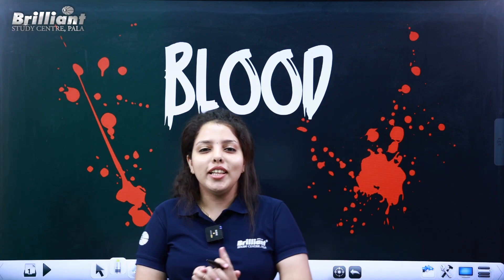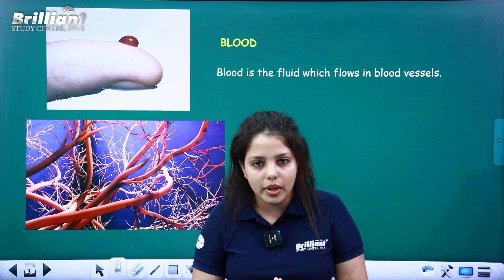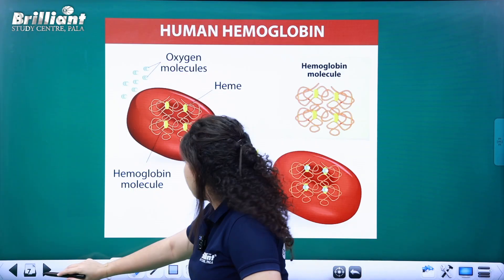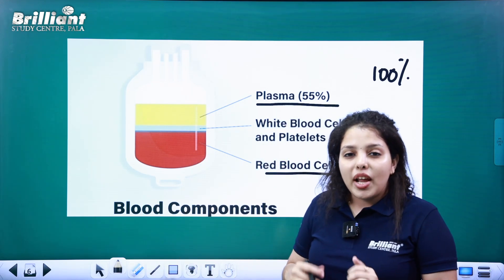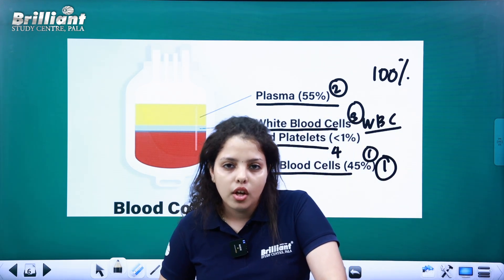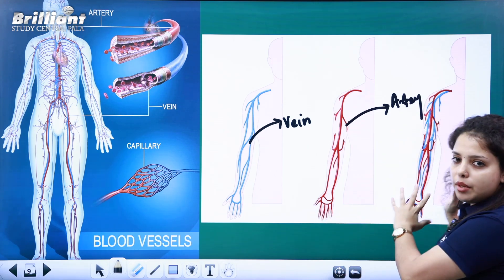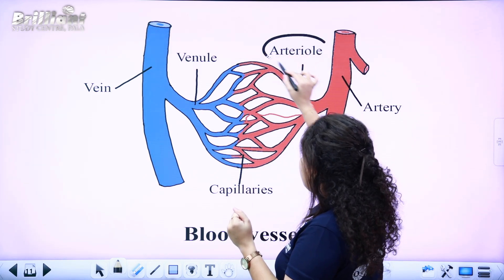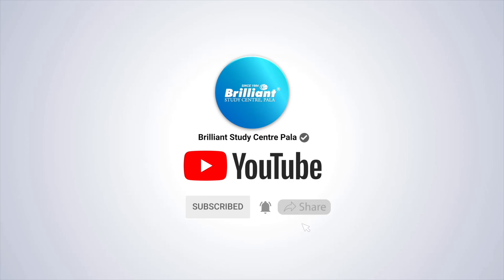Blood and its Components | Class 6&7 | Biology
To Join Class 6&7 CBSE & STATE Tuition Classes
☎️ Call To - 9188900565 | 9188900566 | 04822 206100

Our Features 👇
• Live and Recorded Classes 💻
• Comprehensive Study material 📚
• Slides & Notes after every class 📕
• Revision Classes for Term Exams
• Live Doubt Clearance Session 🎥
• Weekly Objective and Descriptive Unit-Wise Exams 📝
• Result Analysis by Directors

Batch Fees
For Class 6 - ₹ 2499 + GST
For Class 7 - ₹ 2999 + GST